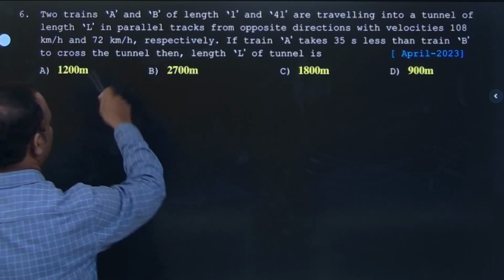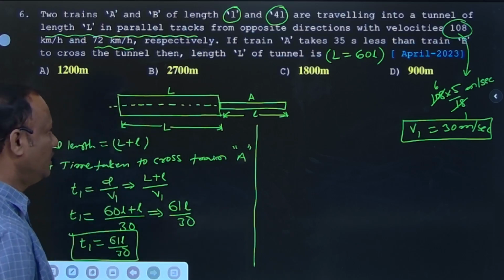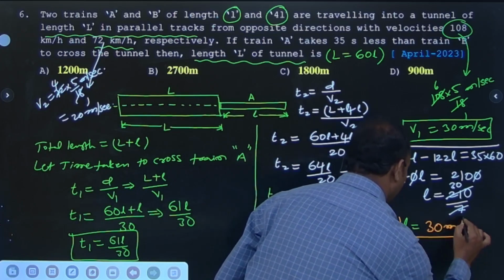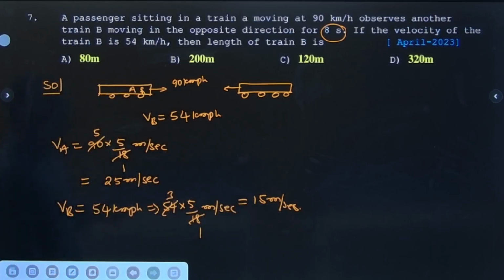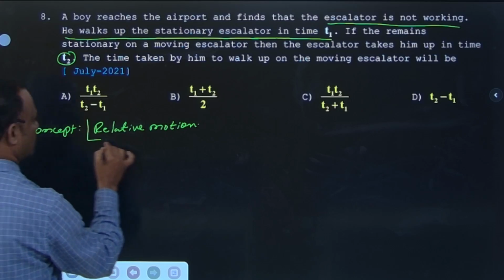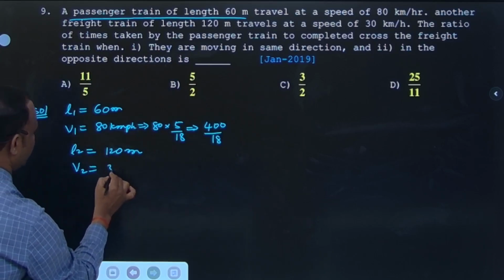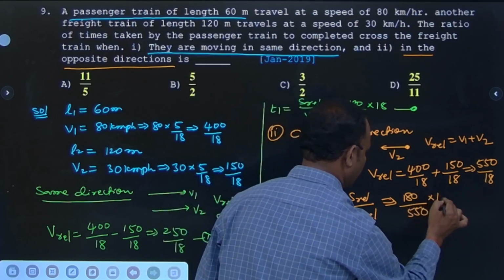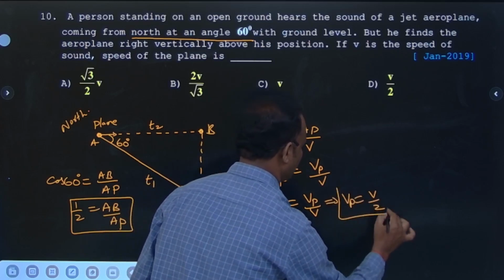Lecture-4 | JEE MAINS 2025